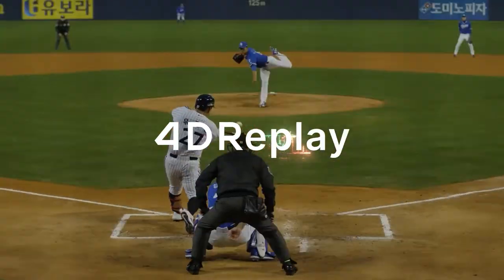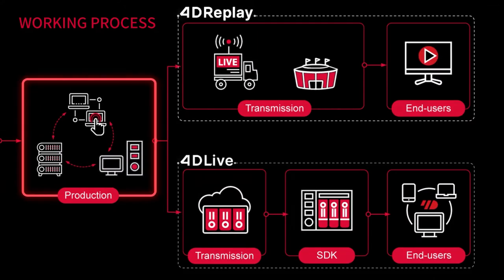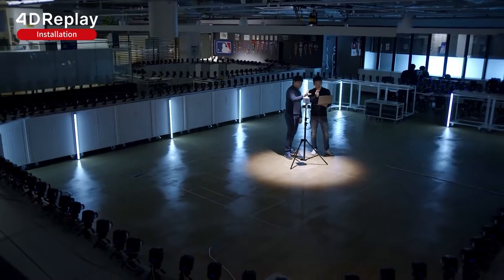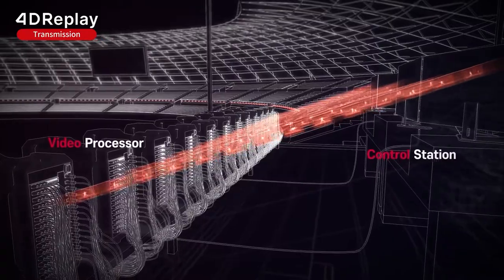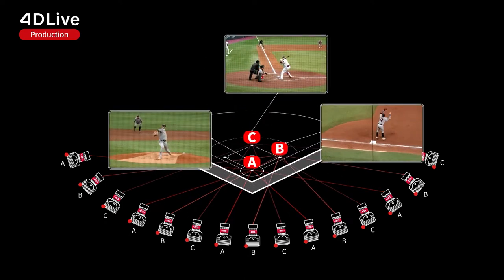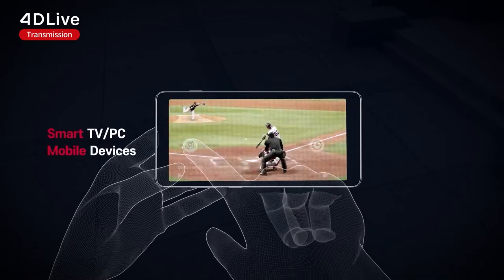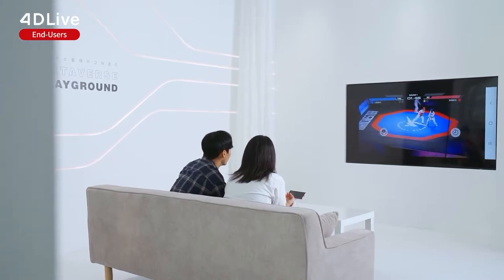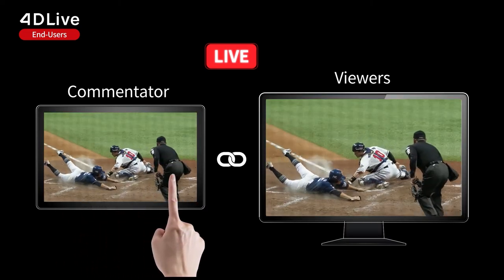4DREPLAY: How It Works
4DREPLAY presents a look at how 4DREPLAY's core systems work for the 4DReplay and 4DLive technology.